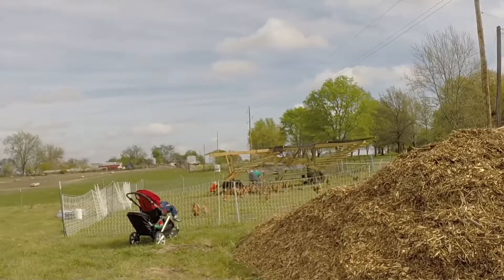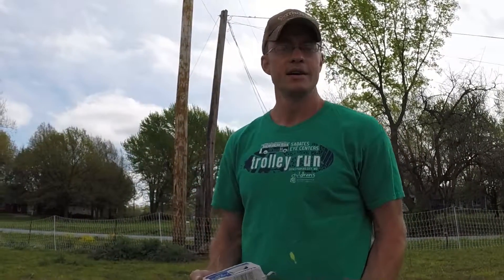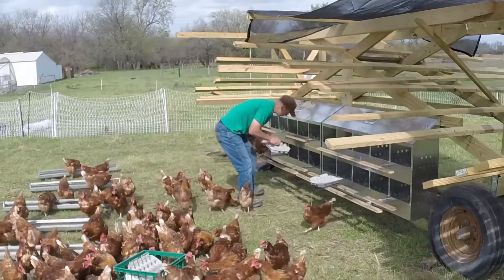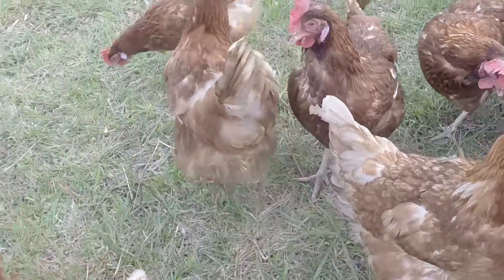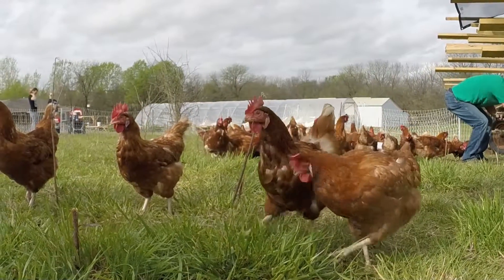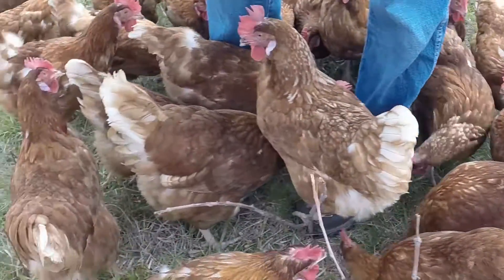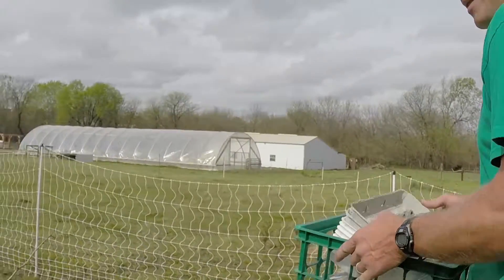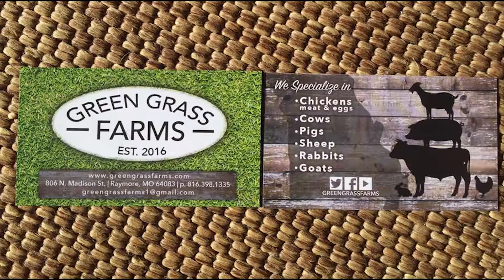Green Grass Farms - Egg Laying Chickens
Welcome to our farm!!

Be sure to look up up on Facebook or our

As always, thank you for taking the time to check us out!!